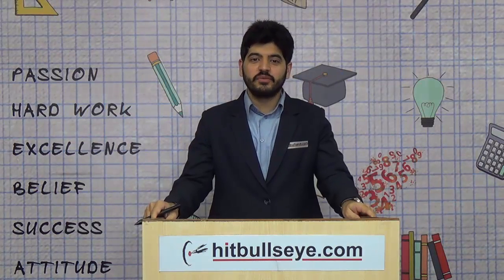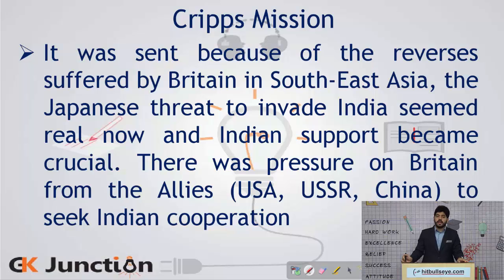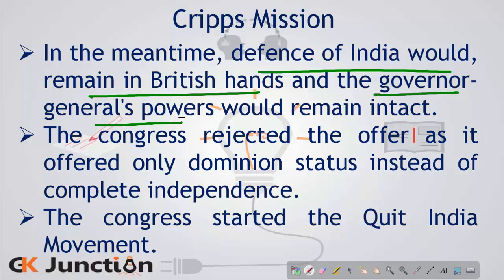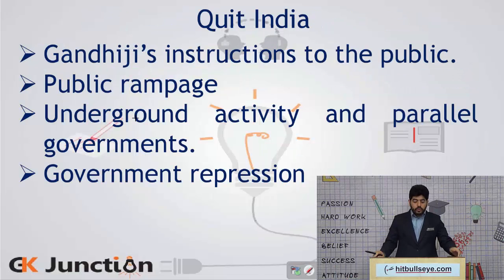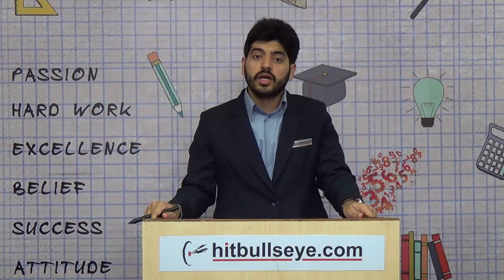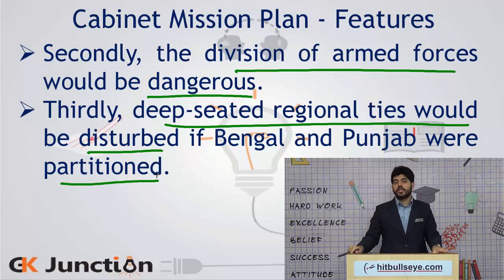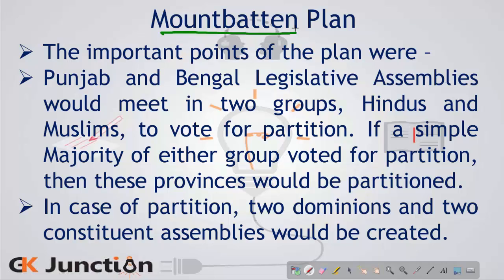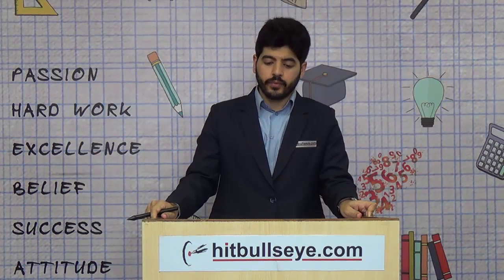History 8: Dawn of Independence